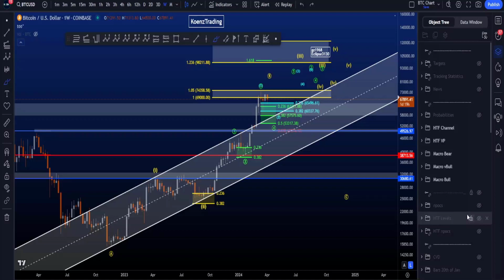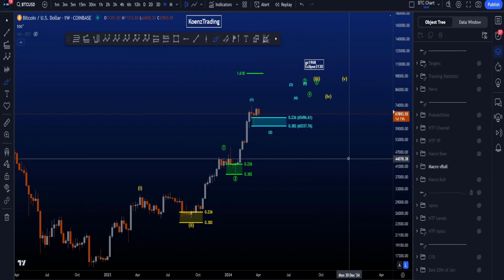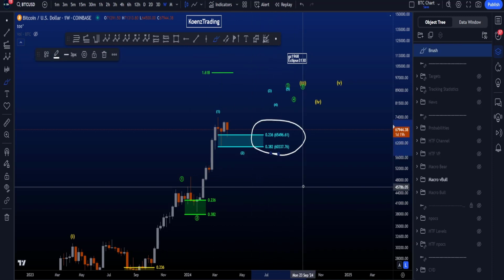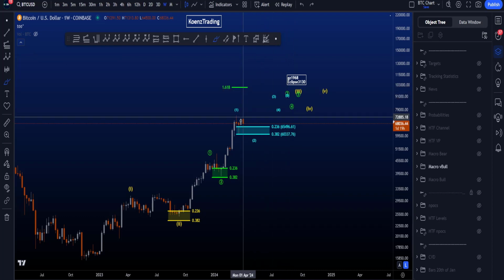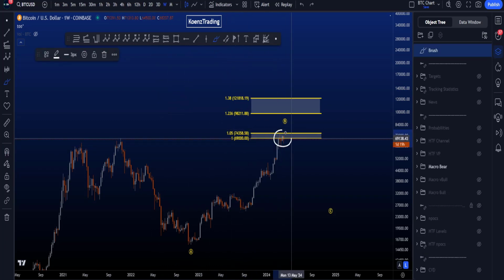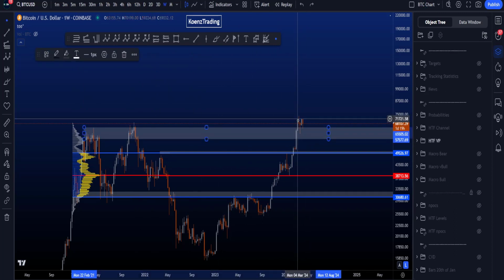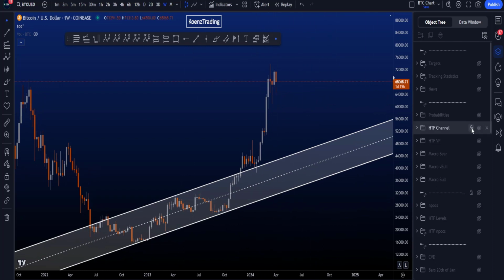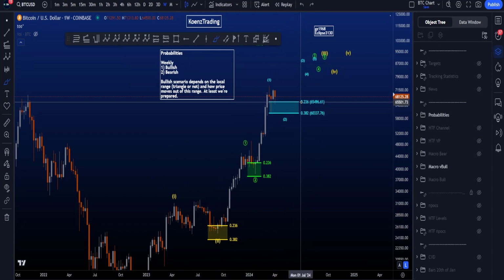Bitcoin Macro Elliott Wave Technical Analysis Today! Bullish & Bearish Price Prediction BTC & News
▶ TIMESTAMPS
0:00 Macro Bullish Scenario (same)
1:15 Macro Very Bullish Scenario (new)
4:19 Macro Bearish Scenario (same)
5:47 Weekly S/R Levels (update)
6:38 Weekly Channel (update)
7:41 Probabilities